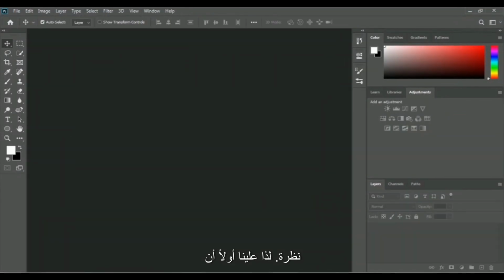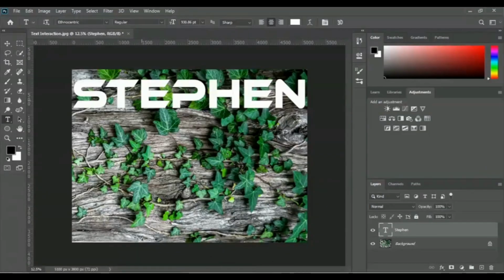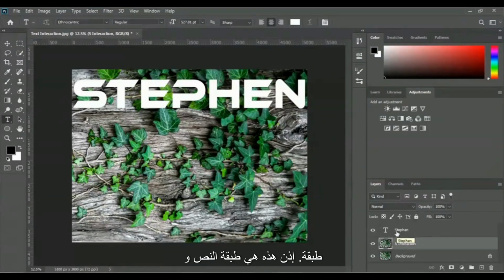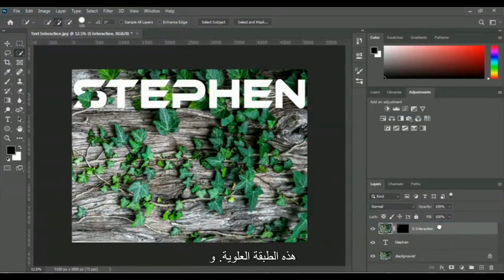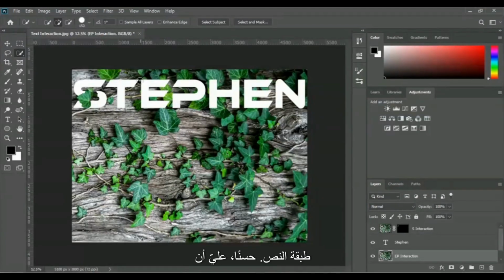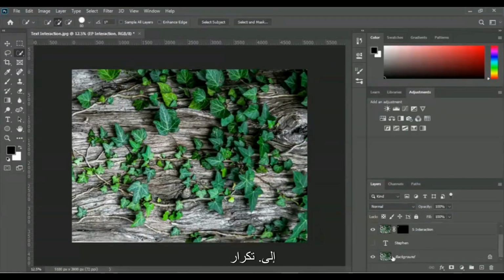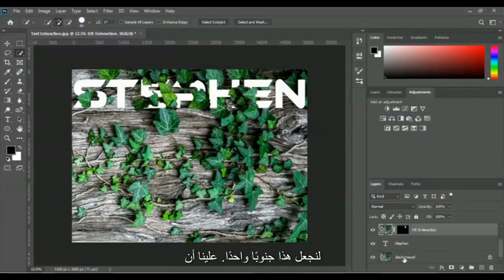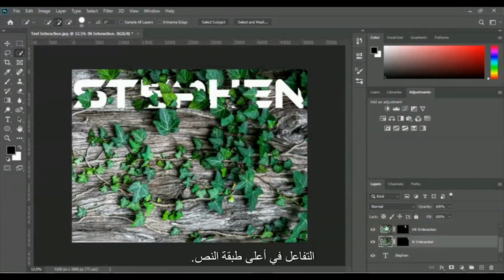43 - دمج النص مع عناصر الشجرة في الفوتوشوب | Text Interaction With Tree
Welcome 👋

📝 الوصف التفصيلي للفيديو:

في هذا الدرس سنتعلم كيفية جعل النص يتفاعل مع عناصر الصورة مثل الأشجار، بحيث يمر النص أمام بعض الأجزاء وخلف أجزاء أخرى بطريقة احترافية.
هذا التأثير يُستخدم في تصميم البوسترات، الأغلفة، الإعلانات، والسوشيال ميديا لإضفاء لمسة احترافية وواقعية على النصوص مع عناصر الطبيعة أو المشاهد المختلفة.

🎯 ما ستتعلمه في هذا الفيديو:

فهم فكرة تفاعل النص مع عناصر الصورة (Text Interaction).

استخدام أدوات التحديد (Selection Tools) لعزل أجزاء الشجرة.

ترتيب الطبقات (Layers) لوضع النص خلف بعض العناصر وأمام البعض الآخر.

إضافة الظلال والإضاءة لجعل الدمج طبيعيًا.

نصائح لتصميم تأثيرات ديناميكية وجذابة للنصوص في المشاهد الطبيعية.